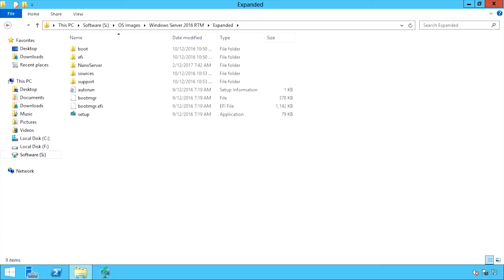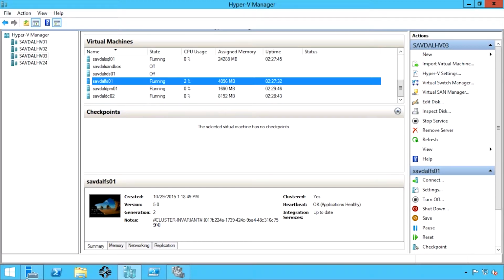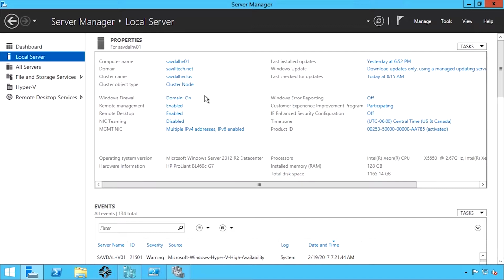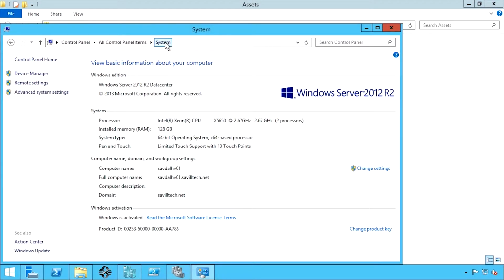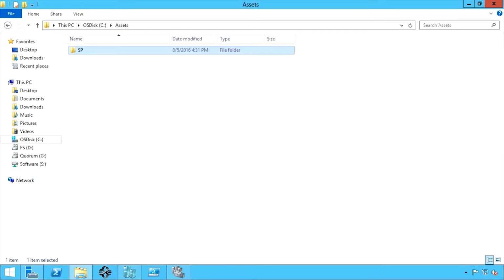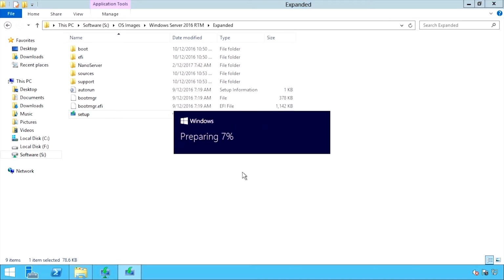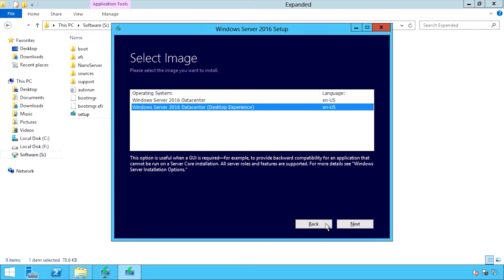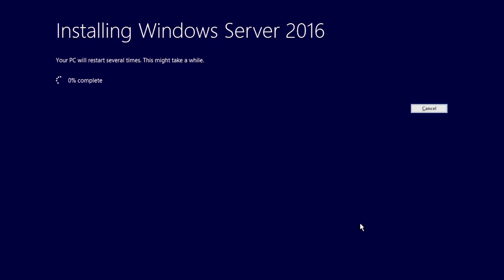Performing An Upgrade To Windows Server 2016